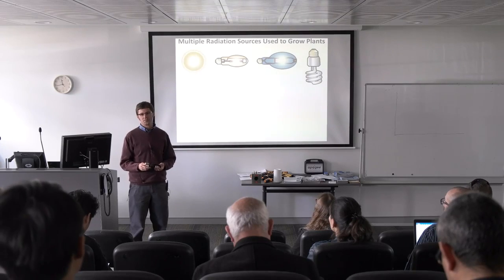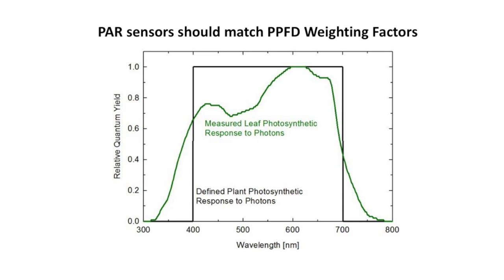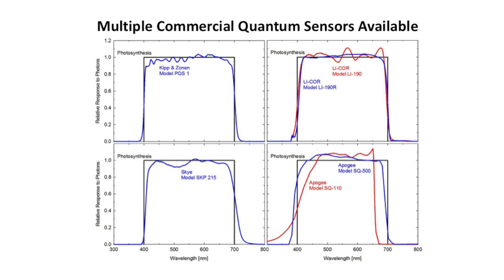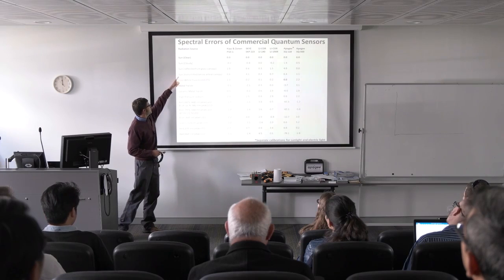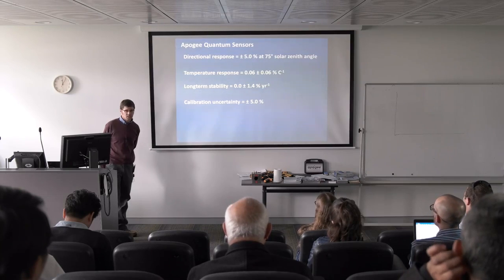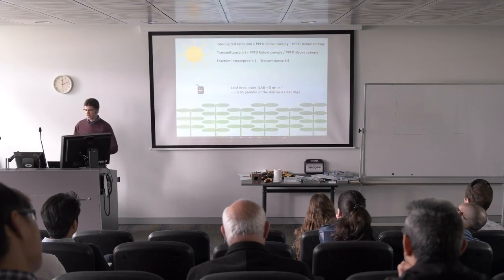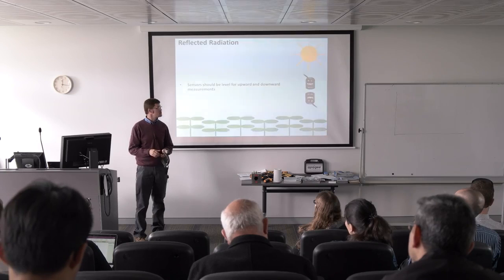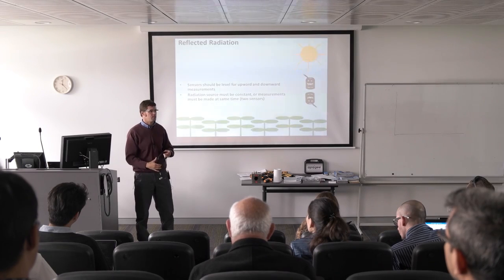Photosynthetically Active Radiation (PAR) - Principles of Environmental Measurement Lecture 4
Mark Blonquist discusses photosynthetically active radiation (PAR) and PAR meters in part 4 of 9 in the  ICT International and Apogee Instruments lectures that took place at the Hawkesbury Institute for the Environment campus of the Western Sydney University.

VIDEO CONTENT
00:22 QUANTUM SENSOR (or PAR Meters)
I'm going to talk about quantum sensors, sometimes called PAR sensors (photosynthetically active radiation sensors). These sensors measure photosynthetically active wavelengths, typically defined as 400 to 700 nanometers (nm). The same wavelengths that the human eye sees are the same wavelengths that drive photosynthesis in plants. It is measurement that is often used in plant research because it tells us how much radiation is available or how many photos are available to make photosynthesis happen.

1:10 RADIATION SOURCES
There are a lot of different radiation sources: the Sun, different electric lights, and LEDs. LEDs are becoming more and more popular in plant growth. They are often used in different color treatments to see what effect they have on a plant growth and morphology.

2:32 DEFINITIONS
-PAR is radiation that drives photosynthesis; typically defined as 400 to 700 nm.
-Photosynthetic photon flux density (PPFD) is the number of photons in the photosynthetically active range that strike a surface.
-Quantum sensor or PAR meter is a sensor that measures PPFD.

05:05 PPFD vs. YPFD
This graph shows the difference between photosynthetic photon flux  (PPF) and yield photon flux (YPF). In the 70's, McCree took a leaf and measured the photosynthetic response of the leaf at each wavelength of light. He found that plant leaves respond a little bit more to blue radiation than green, and they are most sensitive to red; these measurements are YPFD. It is important to remember that the data measured was in a laboratory with plants grown under controlled conditions in  low light environment and where of a single leaf not a complete plant. Rather than weighting PAR by the response McCree found we assume that all photons between 400 and 700 nm are equally efficient at photosynthesis, this is called the defined plant response to photon and is the universally accepted definition of PAR; these measurements are of PPFD.

07:56 QUANTUM SENSOR VS SPECTRORADIOMETER
Quantum sensors provide the sum of all the radiation between 400 and 700 nm that is incident on the detector as a single PPFD measurement. The spectral response of the sensor is trying to match the defined plant response to photons the best it can.
Spectroradiometers can be used to give you a spectral measurement at every wavelength between 400 and 700 nm as well as the PAR value. The spectroradiometer is able to give the spectrum of the light in addition to PAR.

11:06 QUANTUM SENSOR OPTIONS
Here we show the spectral response of Kipp and Zonen, Sky Instruments, Licor, and Apogee’s quantum sensors compared to the defined plant response to photons. Apogee has two types of quantum sensors. The SQ-110 is the sensor we have sold for years and is still available. The SQ-500 is the new sensor with a better spectral response.

12:23 SPECTRAL ERRORS
Because no sensor has a spectral response that is identical to the defined plant response to photons the sensors have errors when they are used for light sources that are different than the light source used to calibrate the sensor. These errors are called spectral errors and we can calculate them and correct for them as long as we know the spectral response of the sensor, the spectral output of the light source used to calibrate the sensor, and the spectral response of the light source we are measuring. 15:42 shows a table of data where sunlight on a clear day is used as the calibration source. You can see the errors the sensors would then have if they were used to measure other light sources.

16:07 MEASURING REFLECTED RADIATION
Quantum sensors can be inverted to measure reflected radiation from a plant canopy. If you have a measurement of incoming radiation and a measurement of reflected radiation, it tells you how much of the photosynthetic radiation is absorbed by the plants at the surface.

22:47 MEASURING UNDER PLANT CANOPIES
Oftentimes, we put quantum sensors underneath plant canopies to measure how much of the photosynthetic radiation is transmitted through the plant canopy. A line quantum sensor is just like a regular quantum sensor except for there are multiple sensors along the line. The reason that you want multiple sensors when you make under canopy measurements is that the light environment underneath the plant canopy is not uniform. The line quantum sensor works really well to measure under a plant canopy because you get an average along the length of the line of radiation measured in multiple locations.